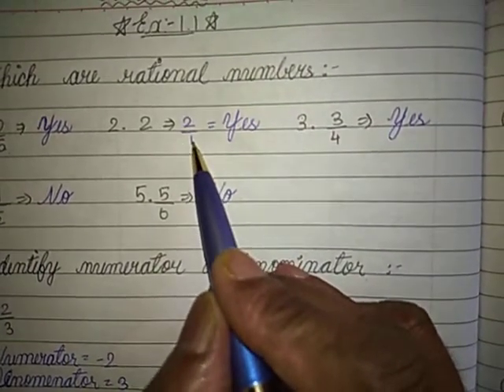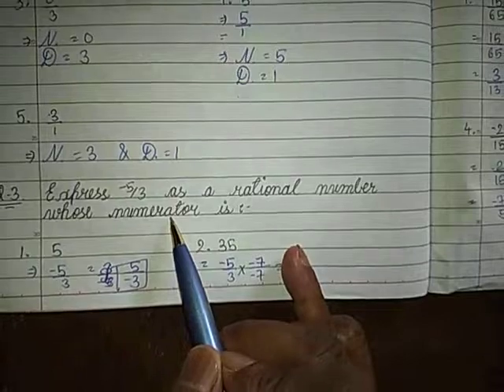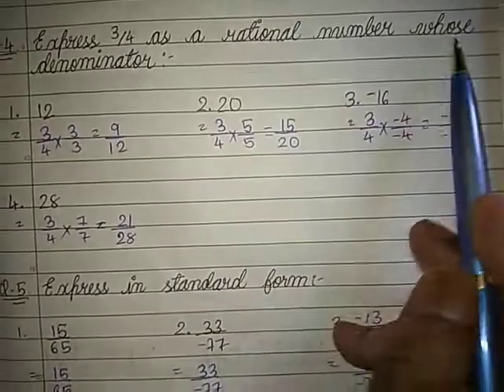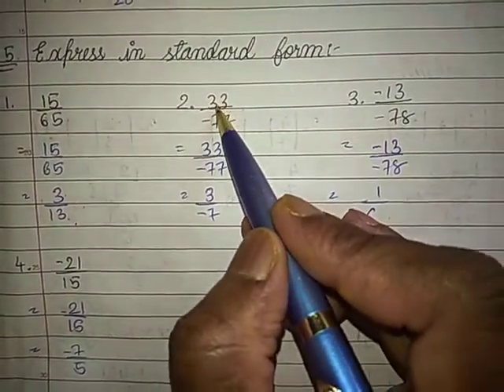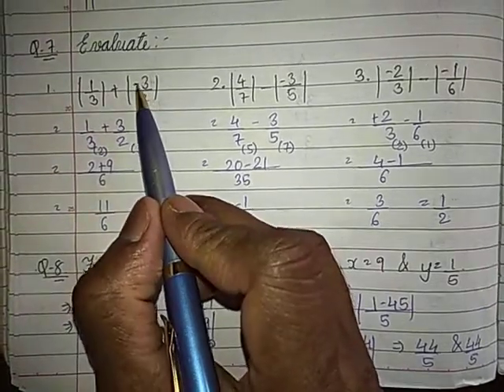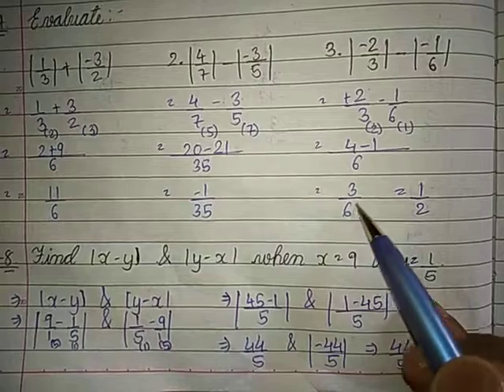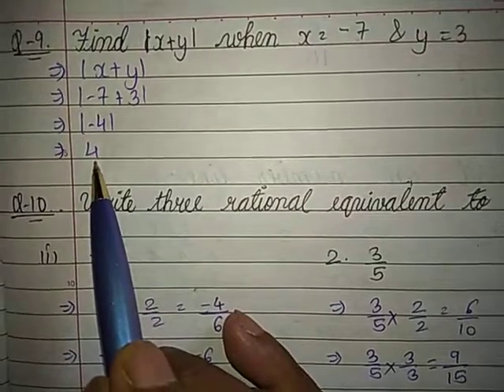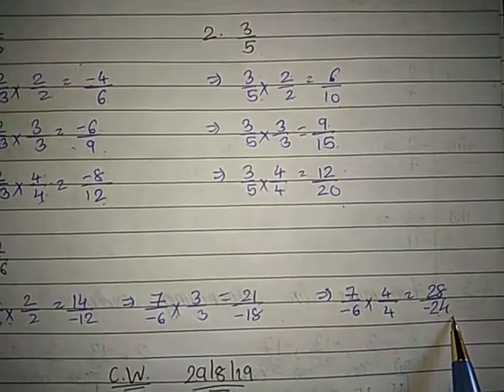Class 8 Ch 1 Exercise 1.1